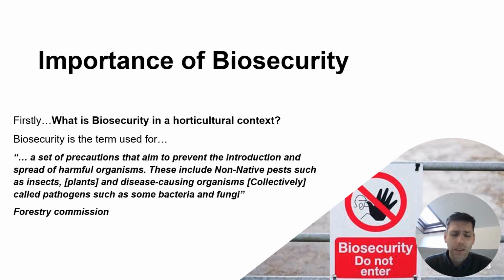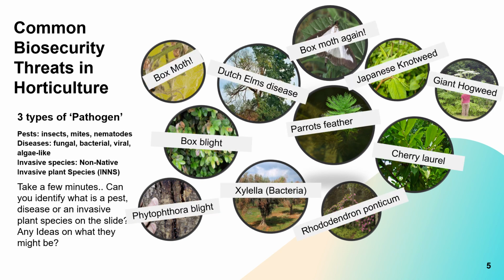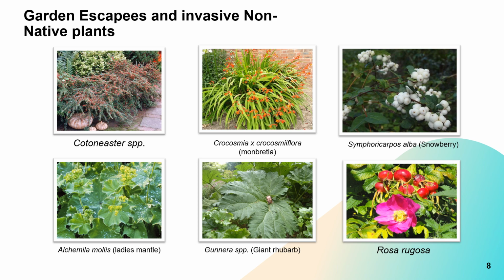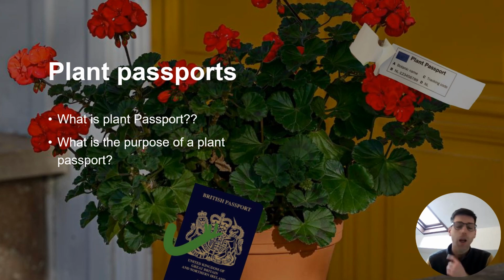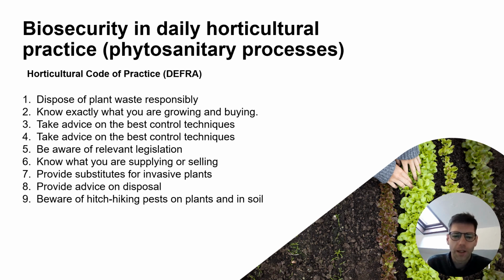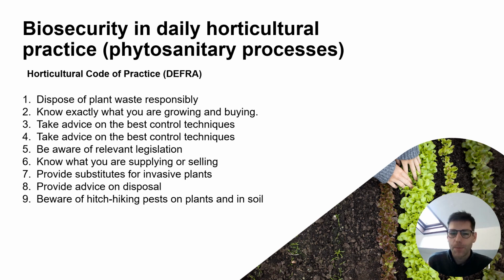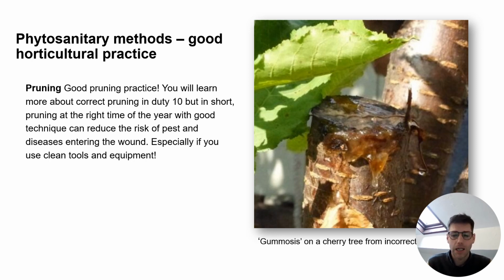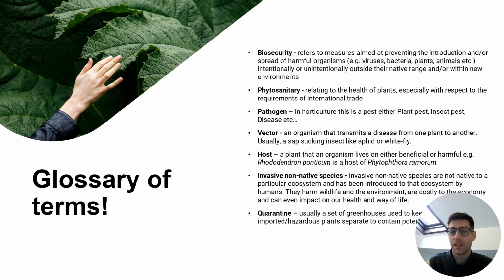Biosecurity Practices in Horticulture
Basic Biosecurity Practices in Horticulture - First ever recorded session for a Horticulture course!